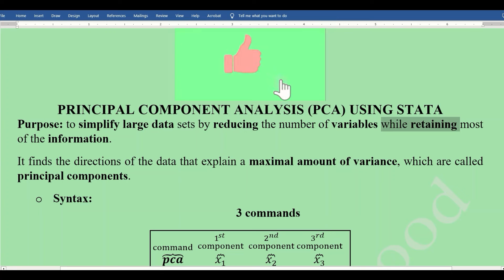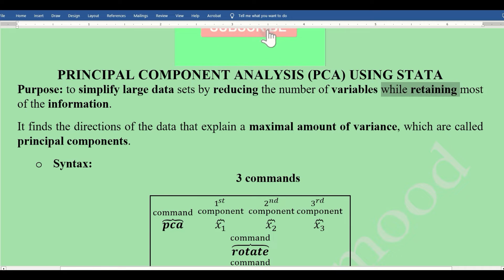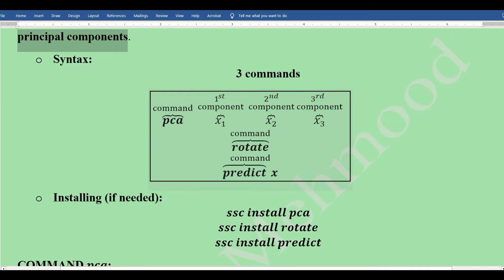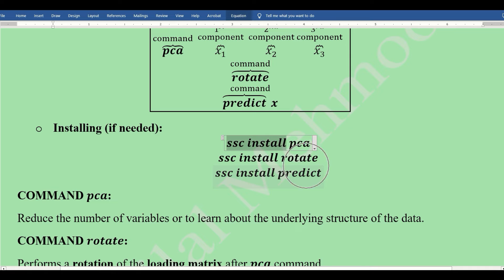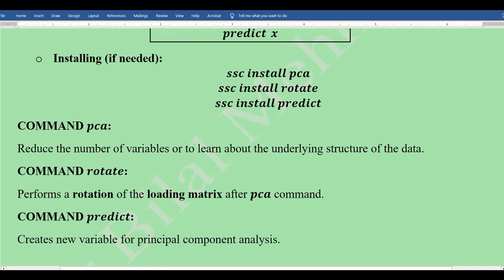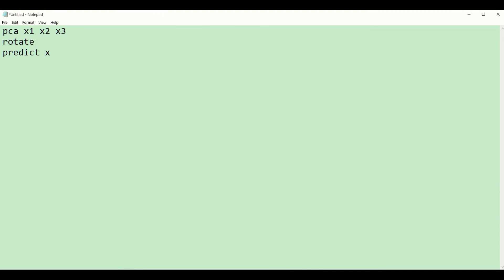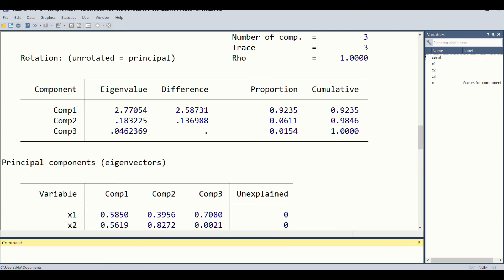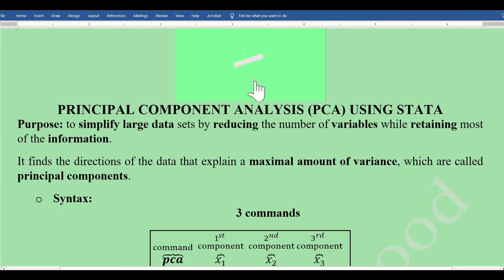Principal Component Analysis (PCA) using STATA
This video guides about conducting Principal Component Analysis (PCA) using STATA. An example of data is used and explained. Its more applied than theoretical.

Regards,
DBM,